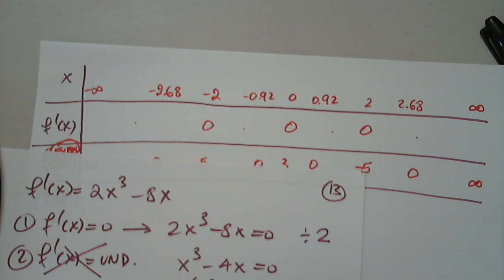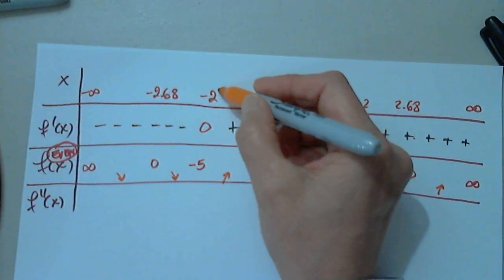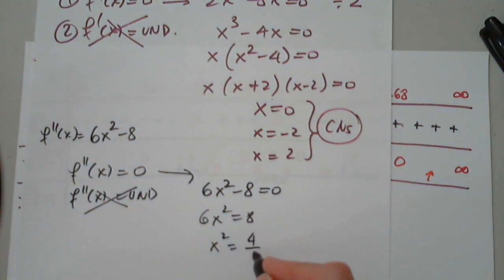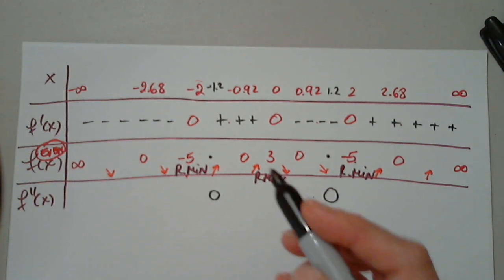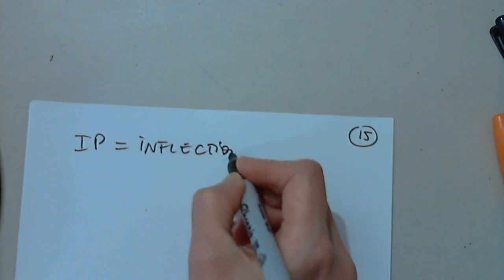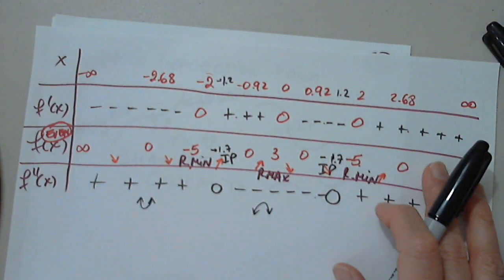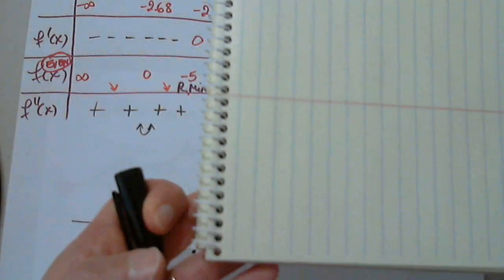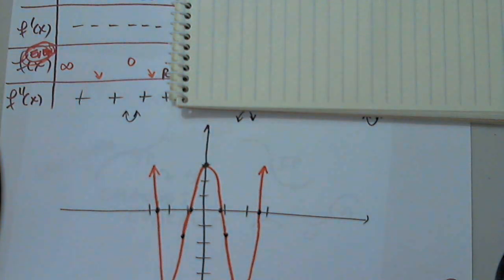MAT 191 4.2-4.3 PART 5 JULY 24